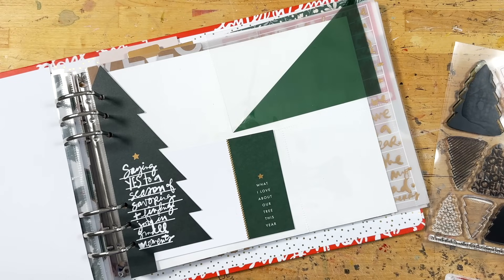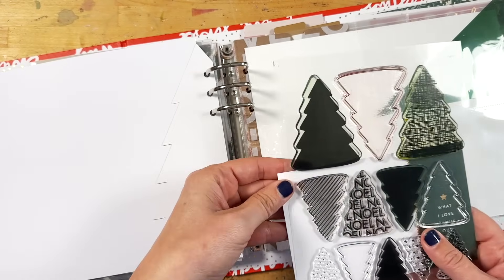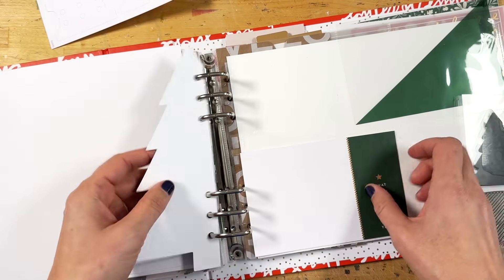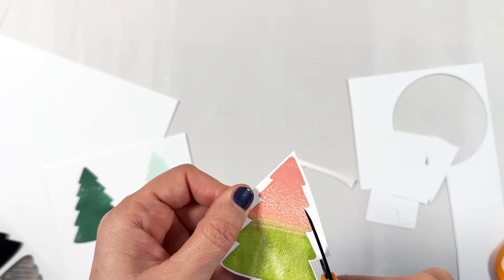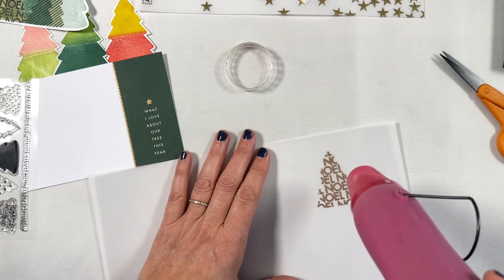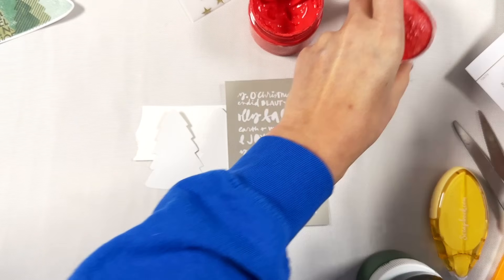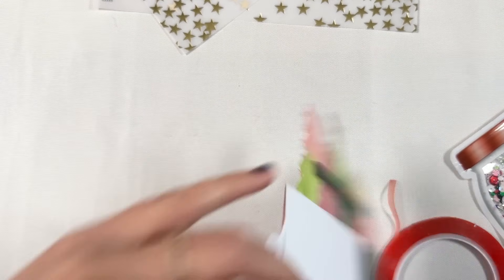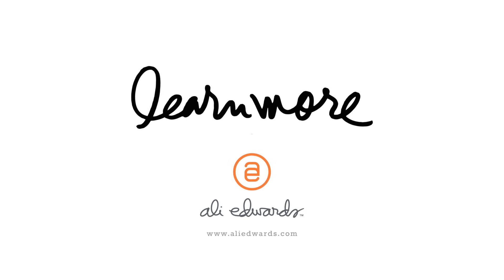December Daily® 2023 | Foundation Page Idea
I'm back with another fun foundation page idea for December Daily® 2023. Check out the corresponding blog post with still images

- Red Embossing Powder
- Versamark Embossing Ink
- AED Inks: McKenzie (dark green), Willamette (light green), Redwoods (red), Rose Garden (pink), Honeyman (yellow):
- Red Line Tape
- Diary Of Belle Rose Sequin Mix (restock coming November 4th)

December Daily® is a Registered Trademark of Ali Edwards Design Inc.